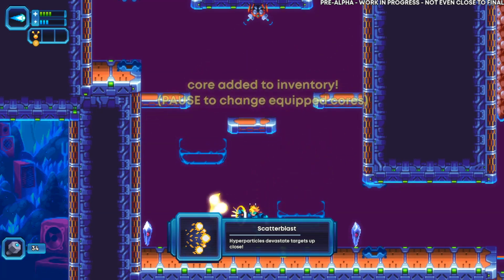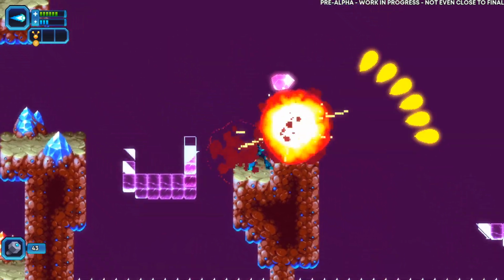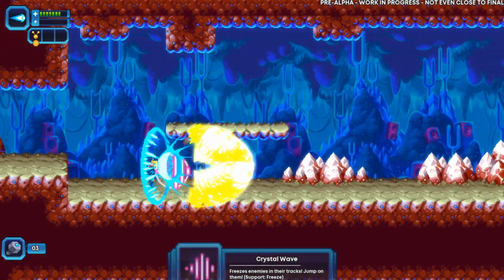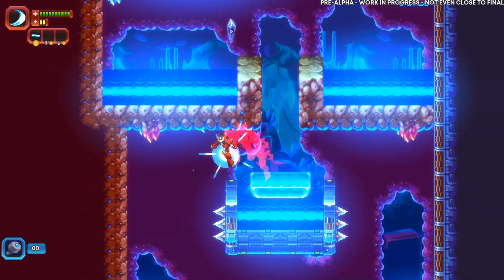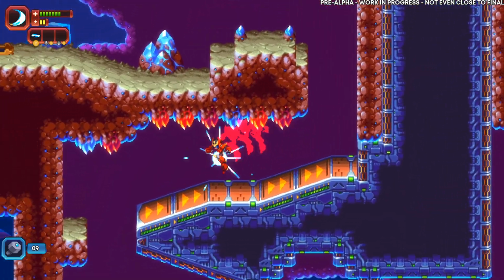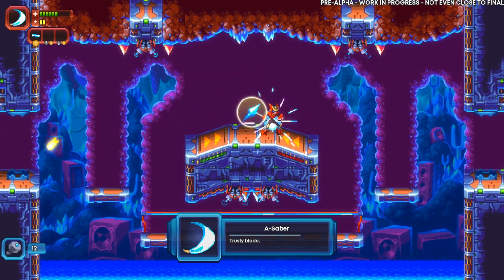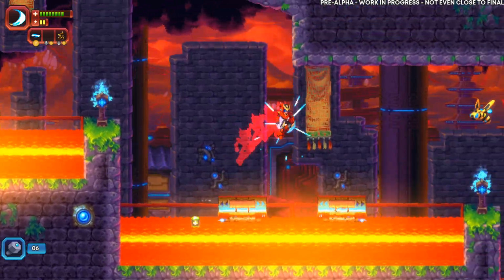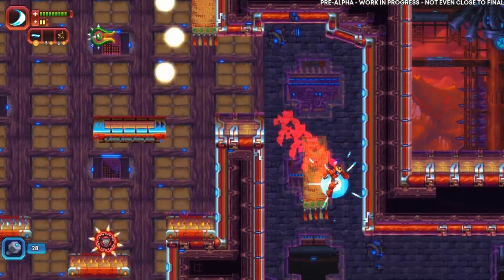Let's Try 30XX (Very Pre-Alpha Demo)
Here's my Let's Try of very pre-alpha demo of 30XX (PC), a 2D roguelite action platformer, in-development by Batterystaple Games. This demo was available during the 2020 Steam Game Festival: Summer Edition, from June 16th to 22nd.

A thousand years following the events of 20XX, you (and possibly a friend) take on the role of Nina or Ace, on a mission to save what remains of the Earth.

This game's essentially the gameplay of Mega Man X meets roguelite design, with some additions. Controls are crisp, movement's fluid, and the "32-bit" pixel-art graphics are an improvement over the original's "flash-game" graphics. Every stage is procedurally generated, with later stages being harder. I'm curious to see if the stage design has improved however. Nonetheless, it's looking to be a refinement over its predecessor.

30XX is in-development by Batterystaple Games.